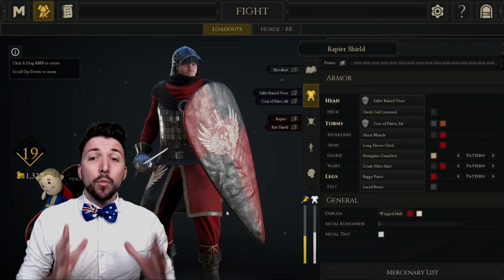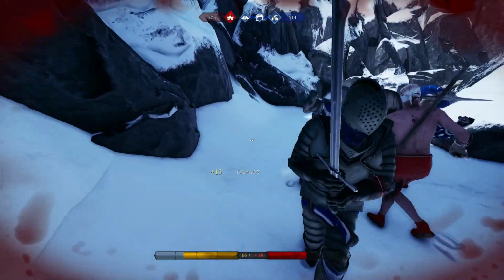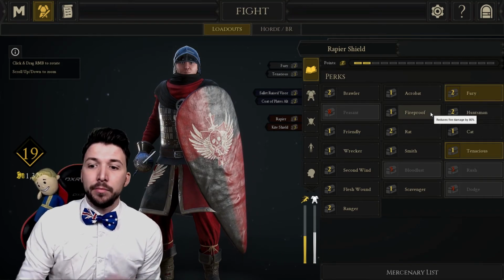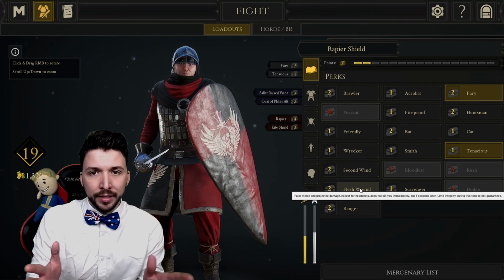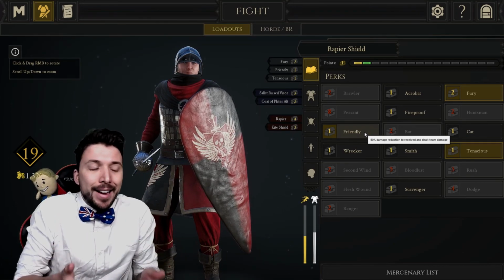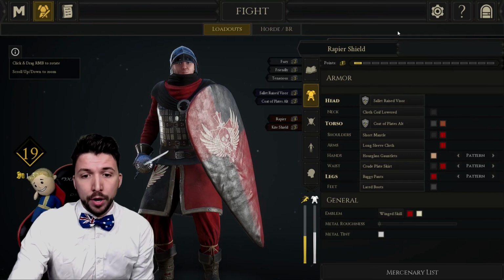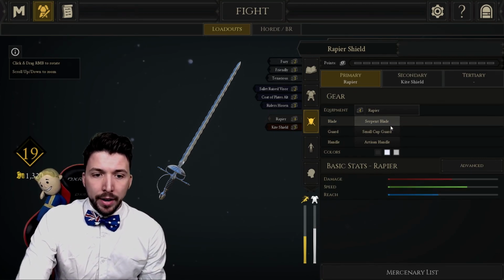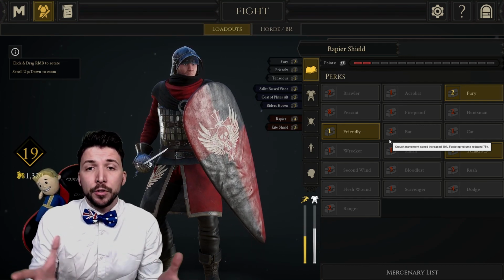Rapier And Kite Shield Most OP Build? - Mordhau Build And Tips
Creating the most OP BUILD in Mordhau??? This is a simple build and tips video on how to help out beginners and experienced players use the Rapier and Kite shield combo.

Servers -
Aussie Frontline - No Team Damage - TrustInYou.Com.Au